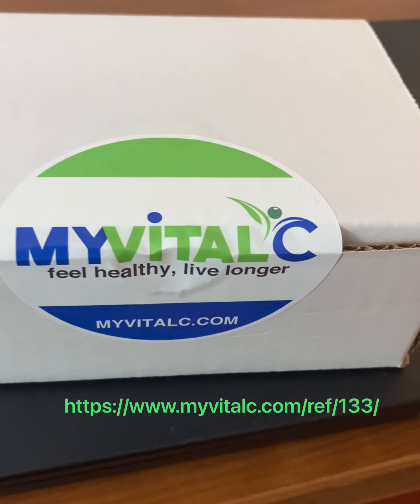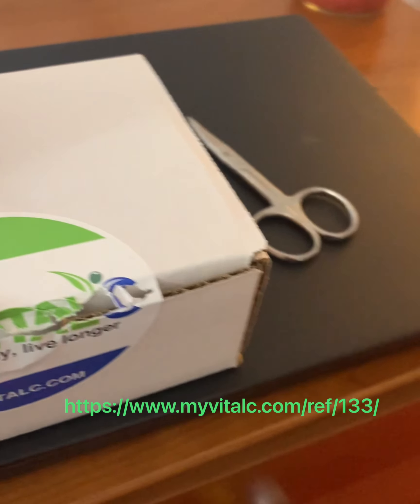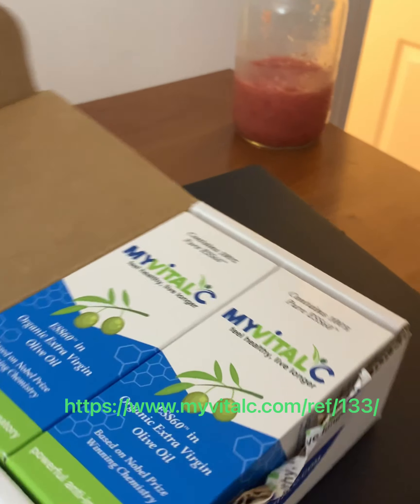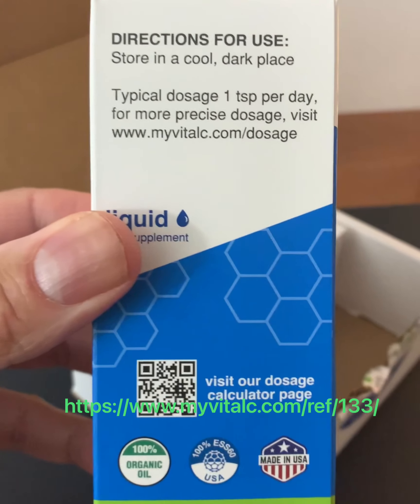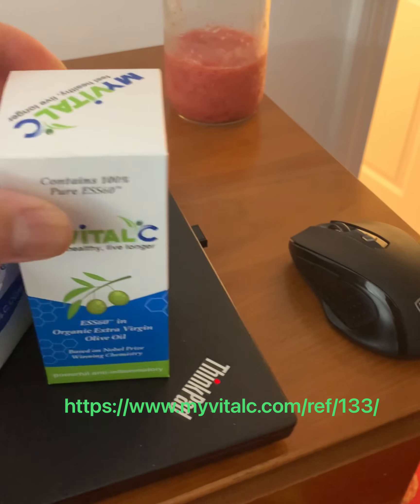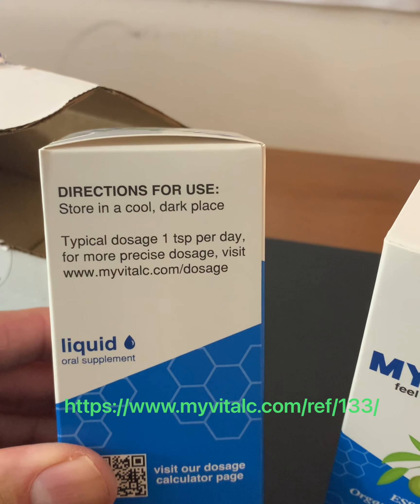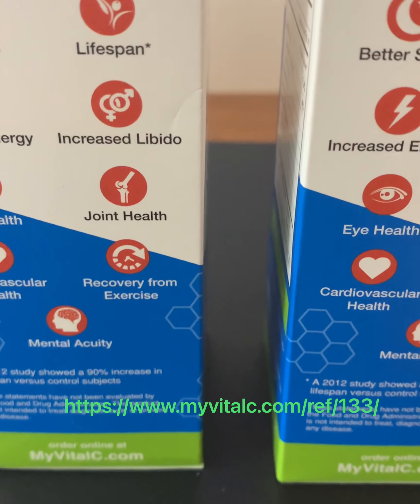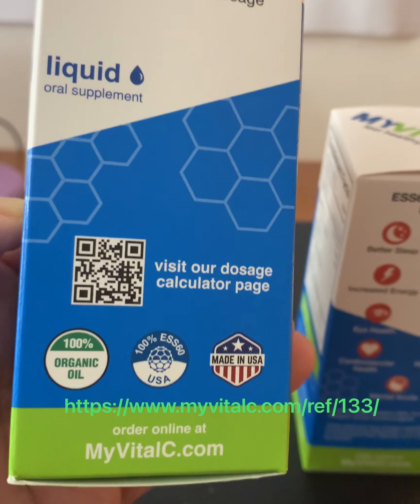MYVITALC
We are unboxing VITALC

We will be using for the next 30 days and will do a follow up video will the results of our use of VITALC